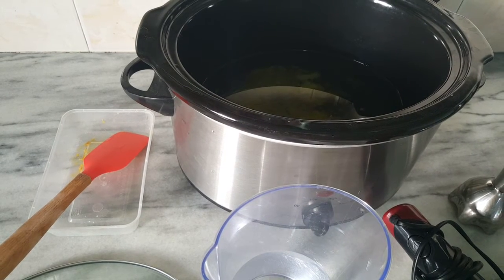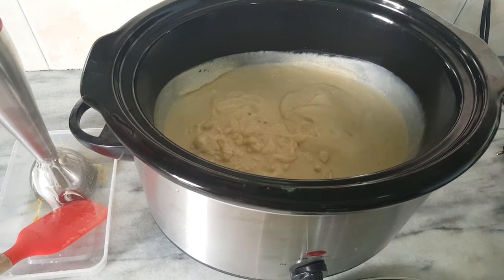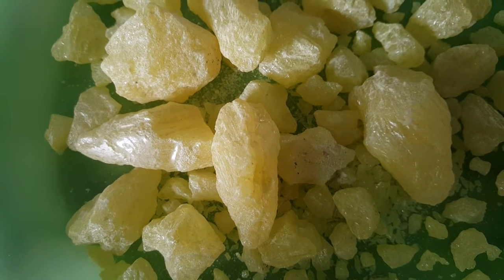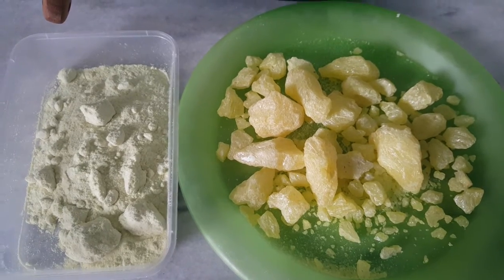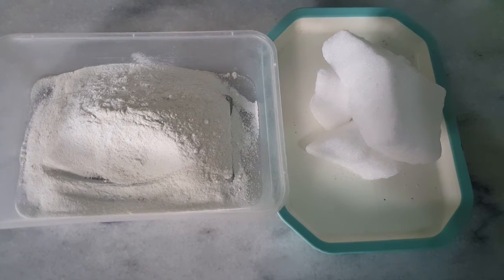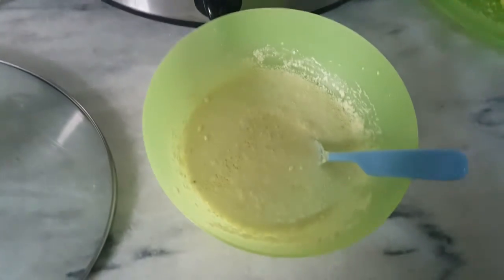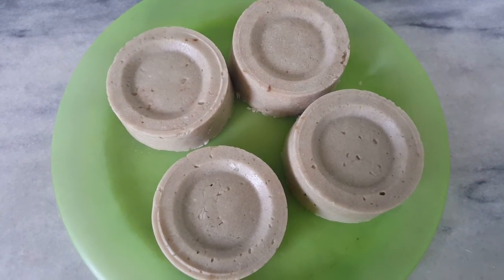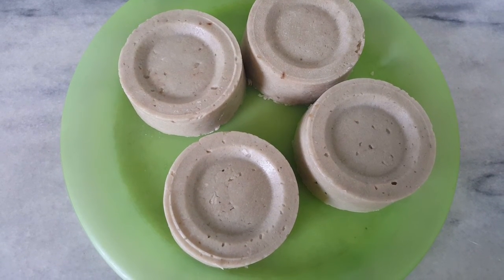Soaps for ECZEMA _PSORIASIS (SULPHUR/CAMPHOR)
Sulphur and camphor  can be added using MP soaps or in any natural liquid soap.